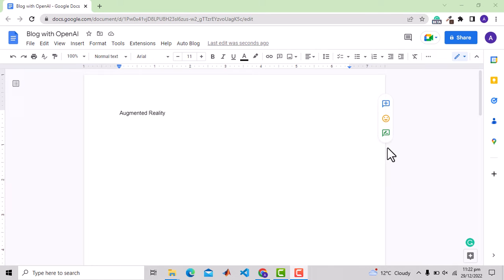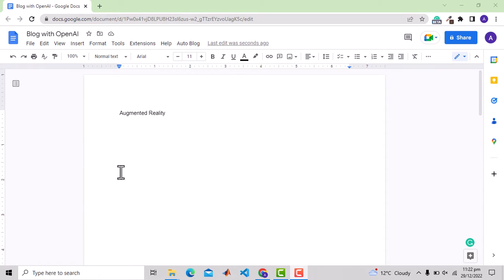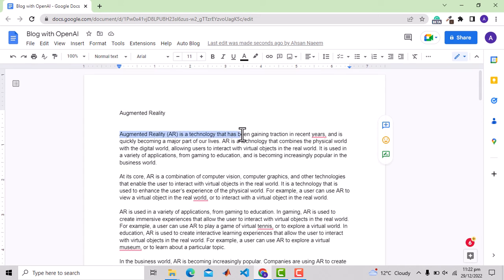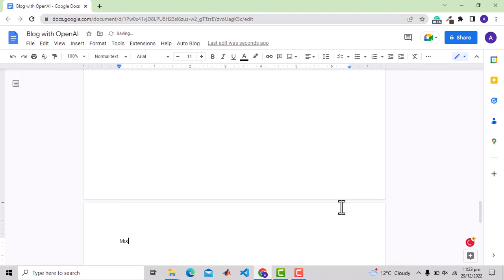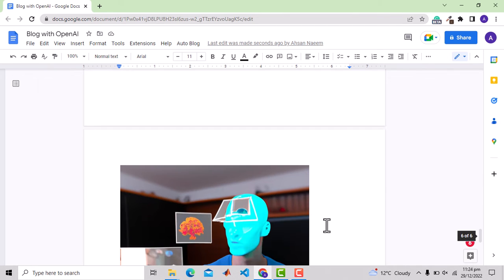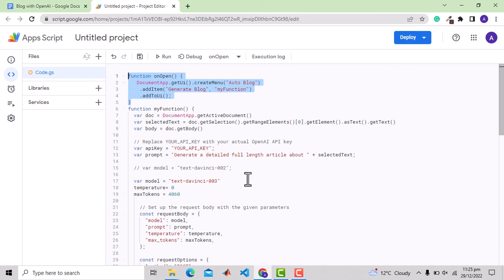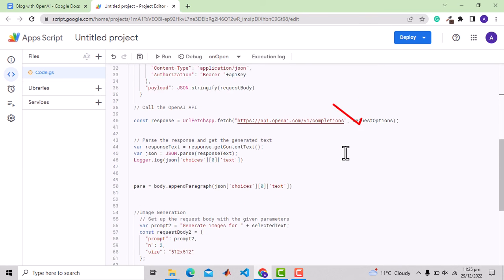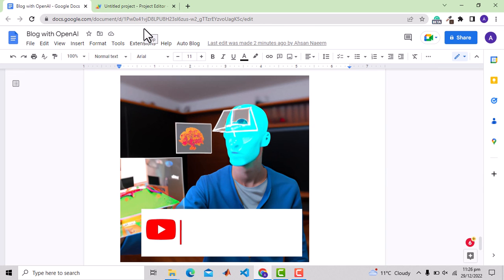AI Blog: OpenAI API (ChatGPT and DALL-E 2) with Google Doc (Google Apps Script)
In this video, we'll show you how to integrate the OpenAI Chat GPT language model and DALL-E2 with Google Docs using Google Apps Script to generate a blog post with AI assistance. Using the GPT model, you'll be able to input a topic and some initial text, and the model will generate additional content based on that input. With this integration, you'll be able to produce high-quality blog content quickly and easily, all with the help of artificial intelligence. Whether you're a blogger, content creator, or just looking to experiment with AI writing, this tutorial is for you. So watch the video and start generating blog content with the help of OpenAI Chat GPT and Google Docs today!